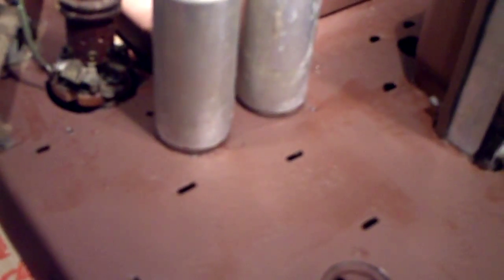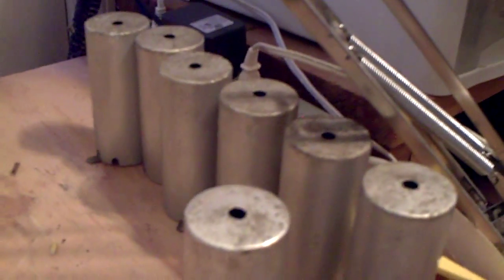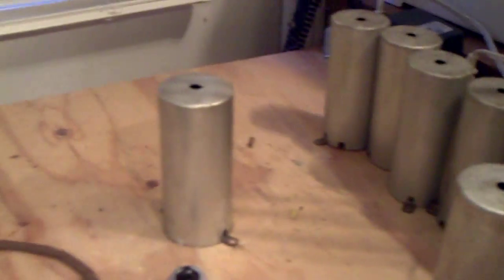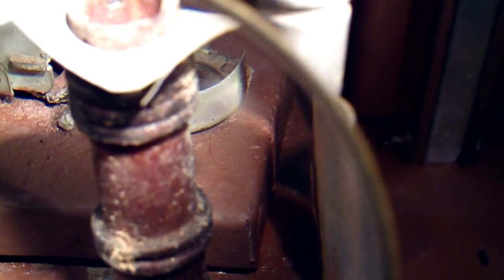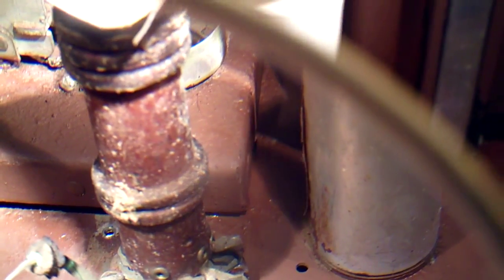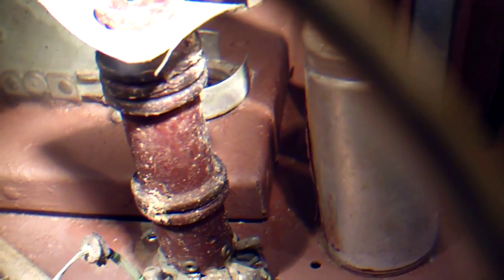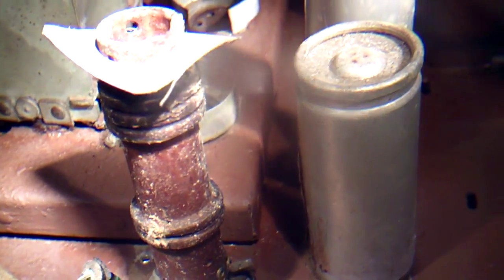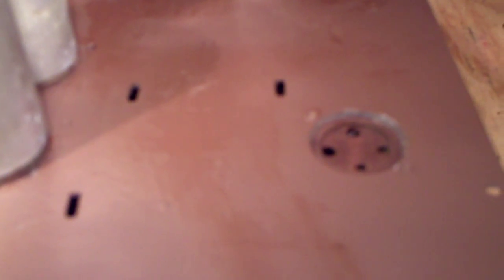Part 5 Antique Radio Repair 1934 RCA 262 Part 5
Finished priming the chassis. Note: I have no clue, but I might get lucky on this.
NOTE: IF and COIL cans might be plated or coated with something, so best bet is to leave them alone!